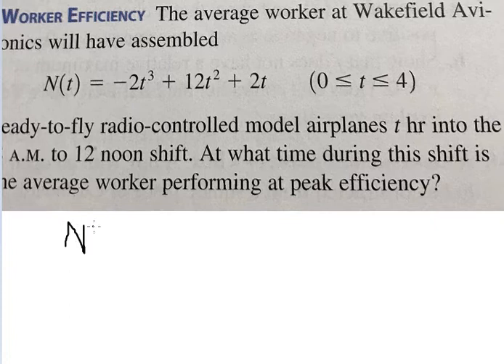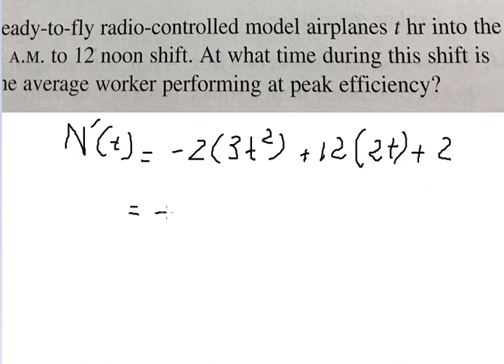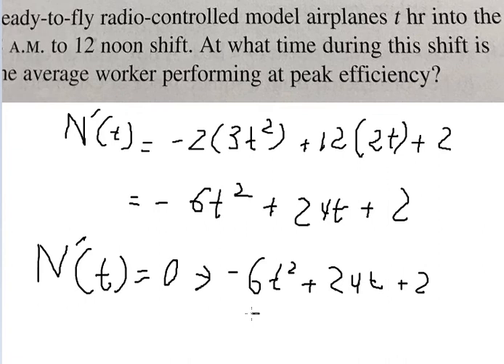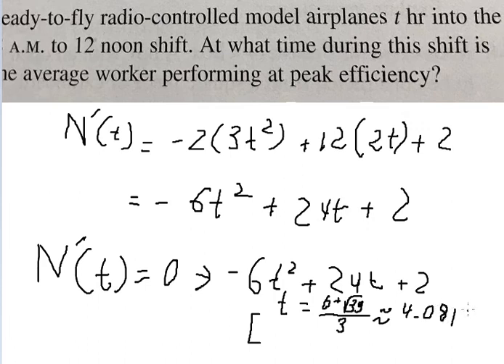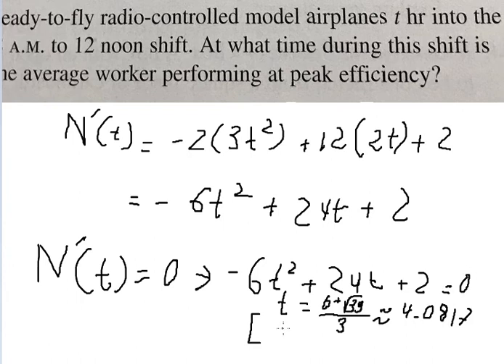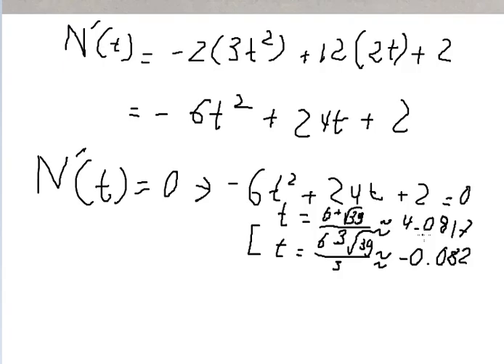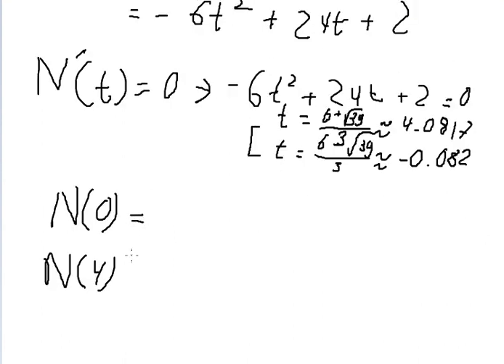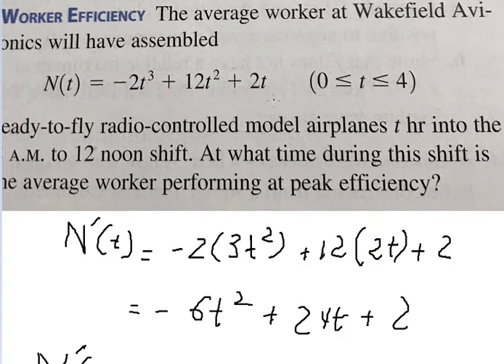Calculus Help: Worker Efficiency- The average worker at Wakefield Avionics will have assembled: N(t)